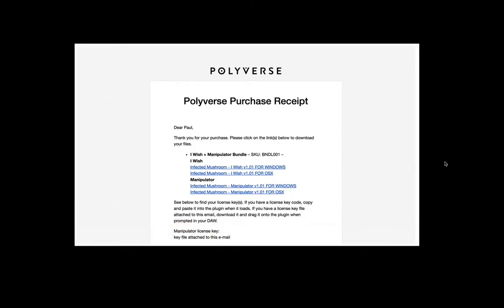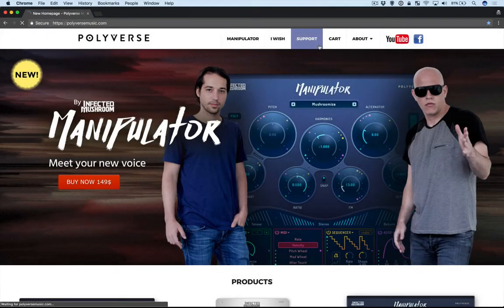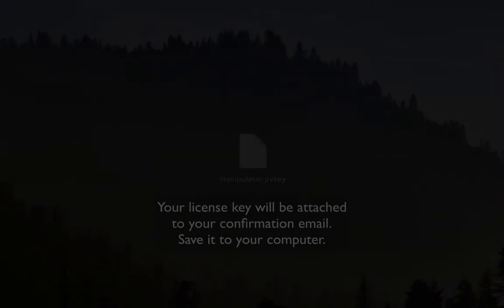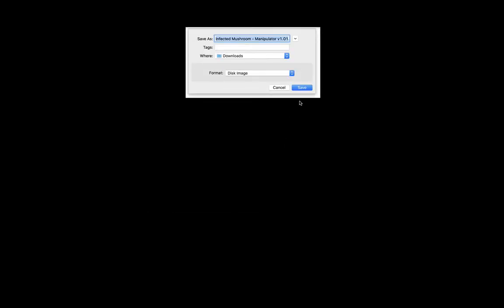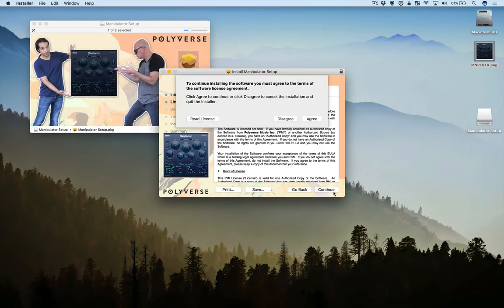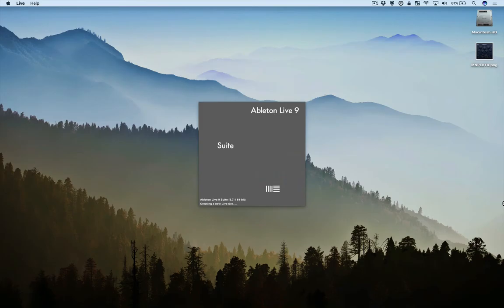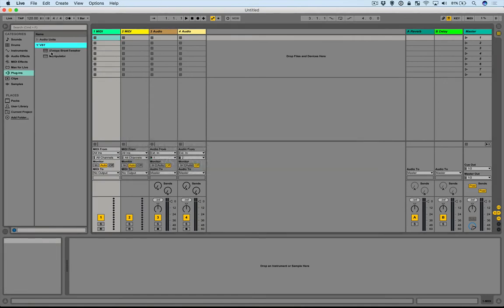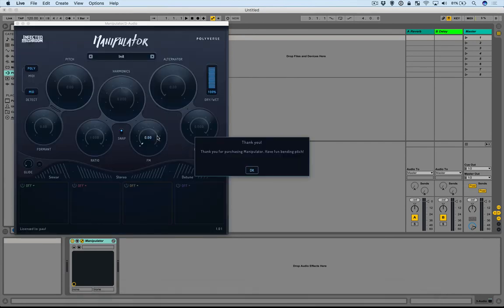Manipulator Quickstart: Installation & Authentication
Manipulator is a new vocal processor plugin by Polyverse Music in collaboration with Infected Mushroom.